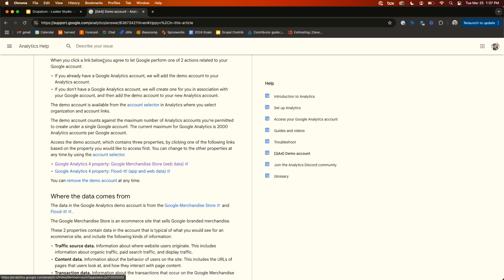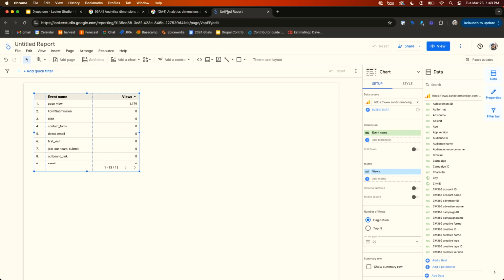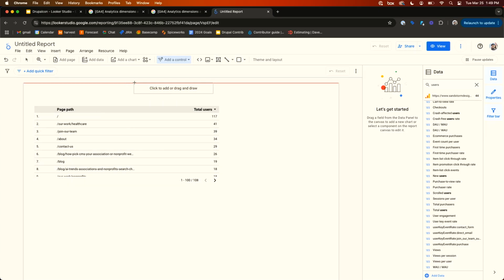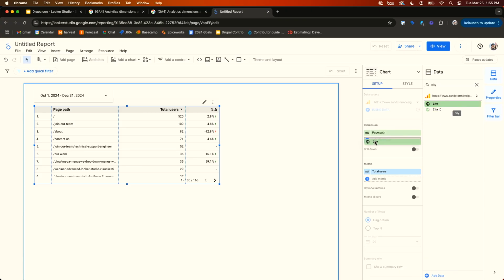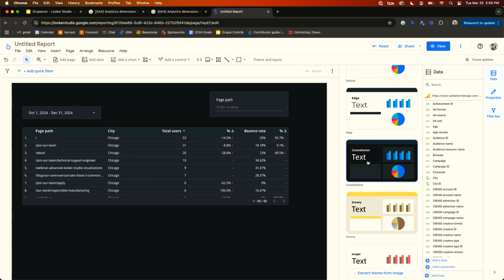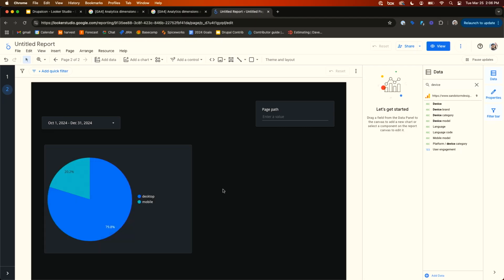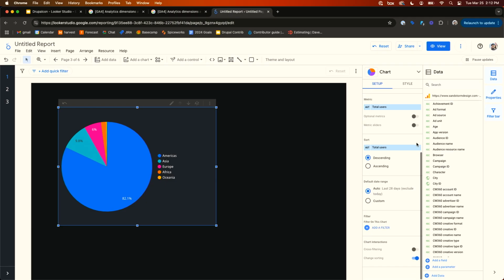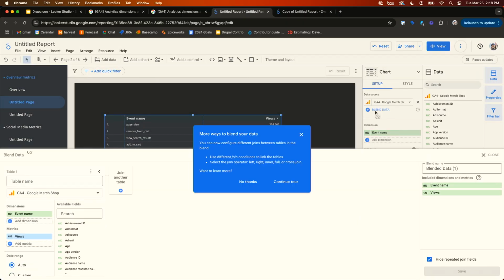From Data to Insight - Crafting Custom GA4 Reports in Looker Studio for Website Success